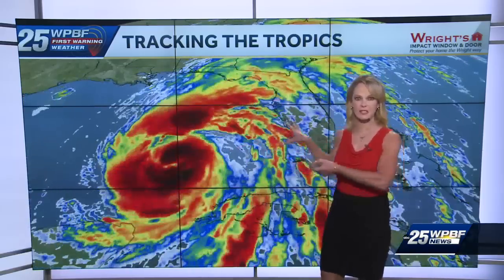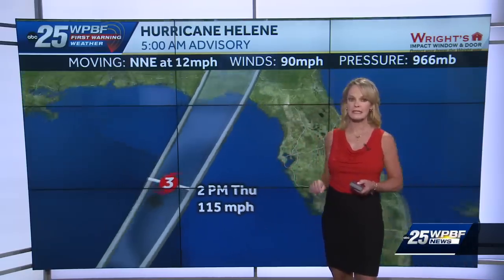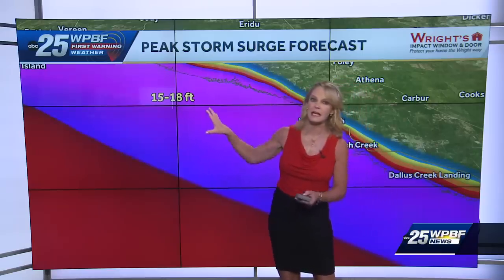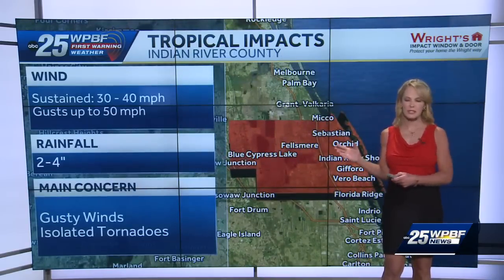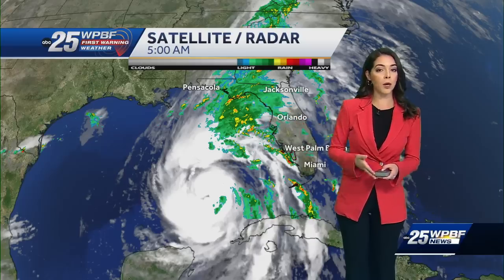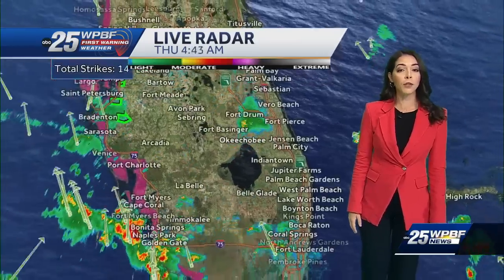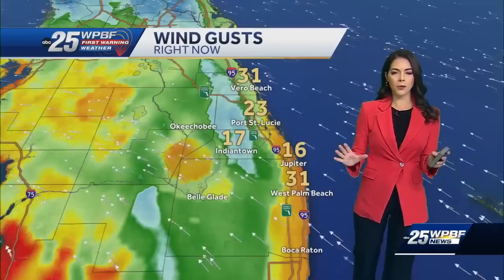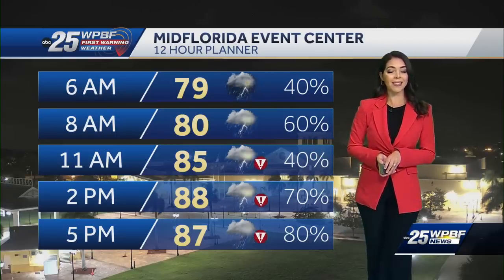Tracking Helene and severe weather risk for South Florida